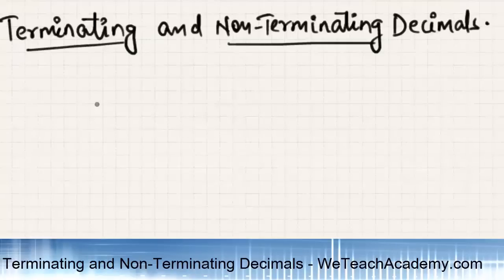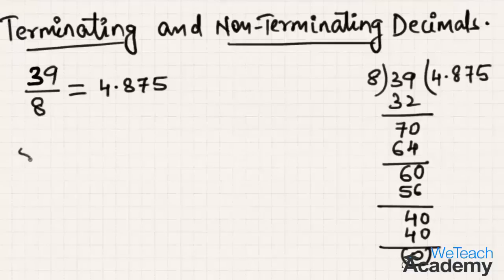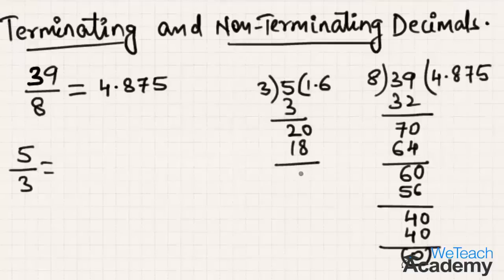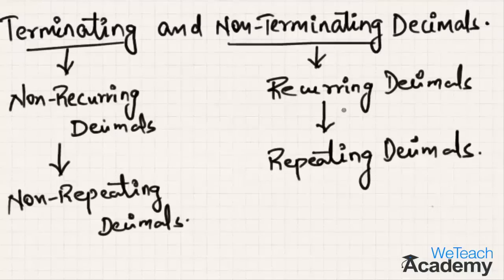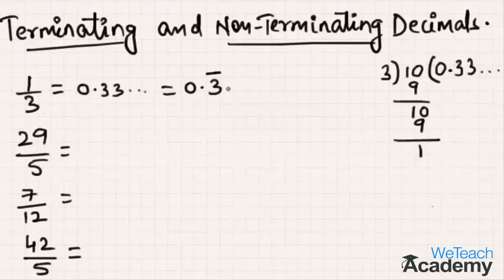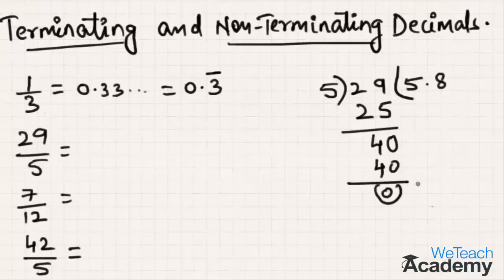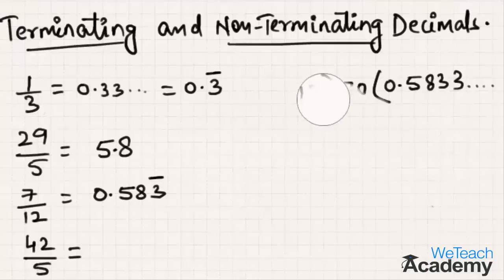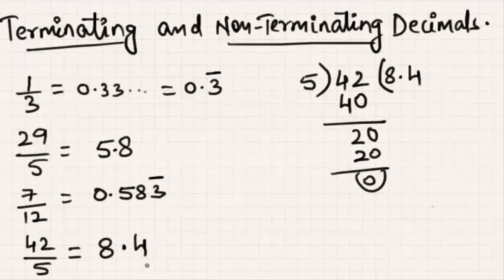Terminating and Non Terminating Decimals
This video presentation gives an introduction on terminating and non-terminating decimals(recurring and non-recurring decimals).